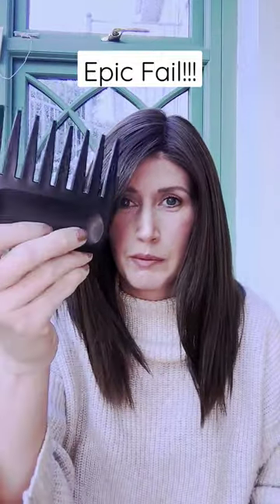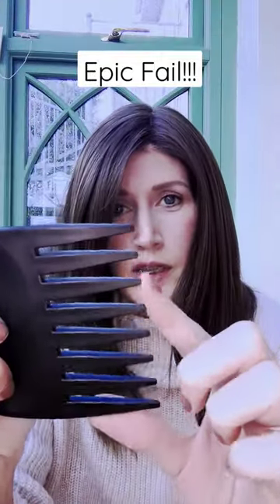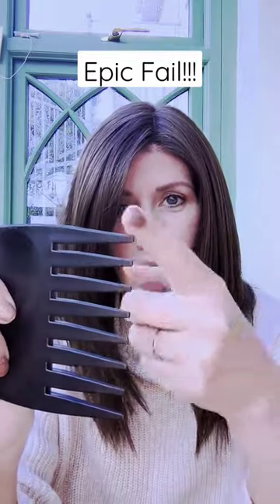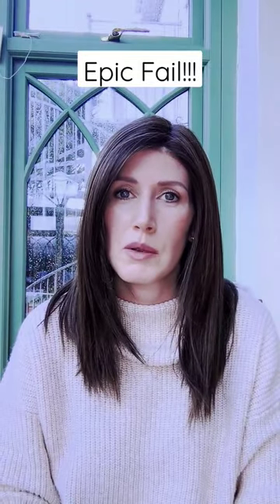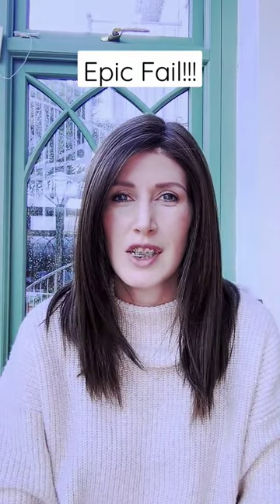Ripped lace!!!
Epic mistake!!! 😭 I just ripped the lace on one of my favourite wigs.

When you get a new comb definitely check how sharp it is. What I did isn't salvageable.

I tend to get the wide toothed combs with square or rounded ends from Amazon.

Hair: Picture Perfect by Tressallure in 8H. From the lovely @hairwareuk.